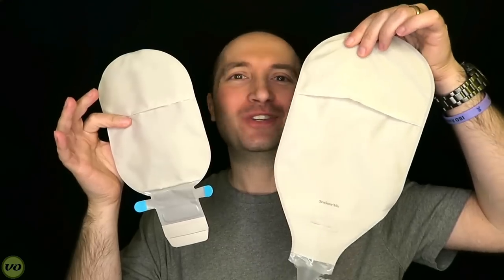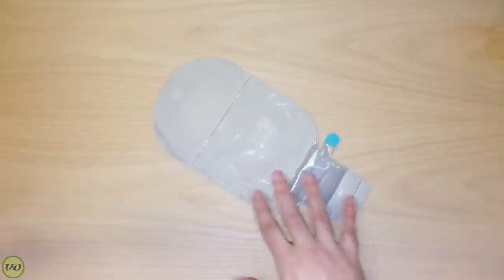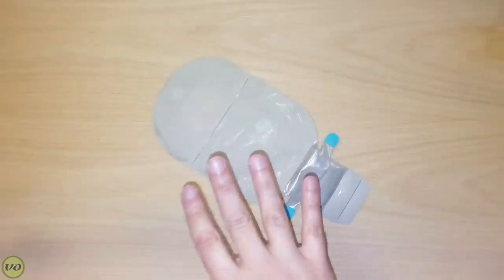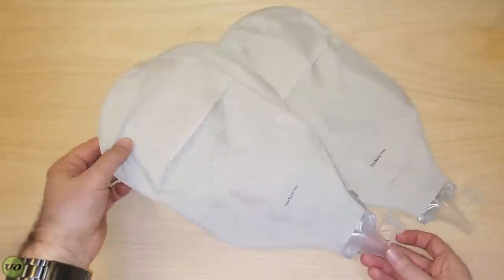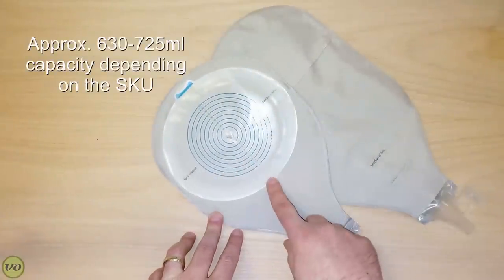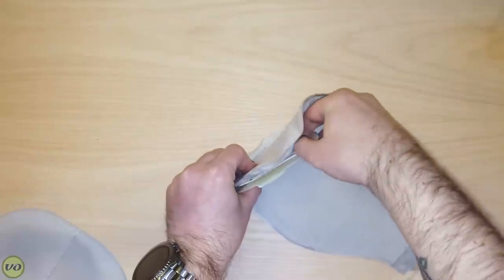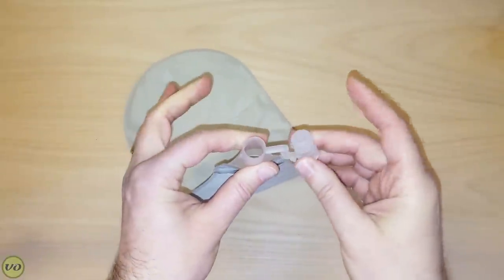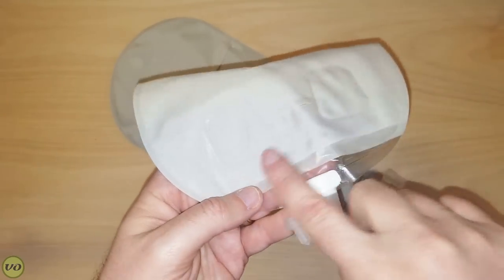Coloplast SenSura Mio High-Output Ostomy Product Overview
Here's the lowdown on some new products by Coloplast!

If you've ever woken up in the middle of the night to empty your appliance, or if traditional ostomy bags are too small for your high-output stoma, these pouches will interest you!